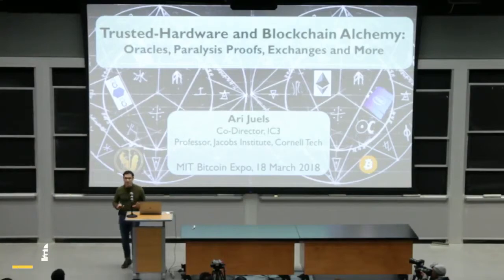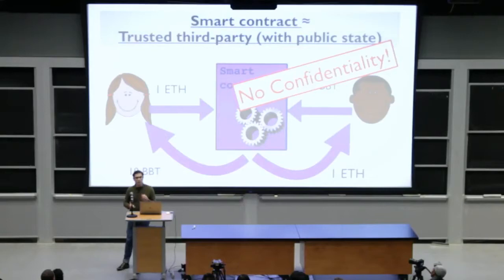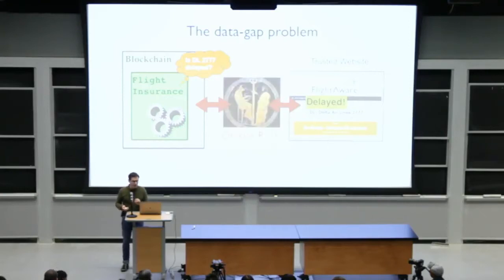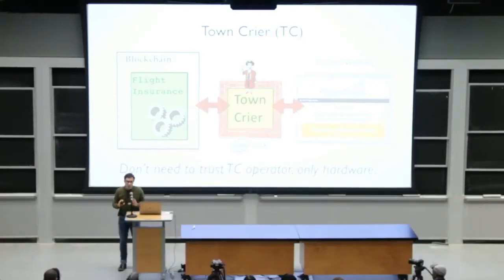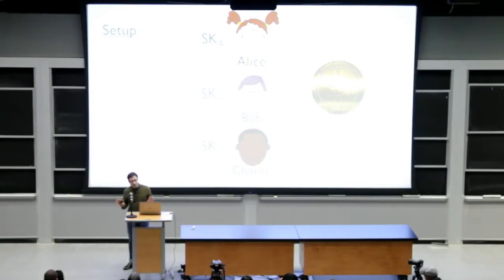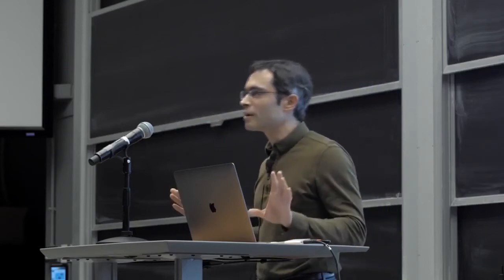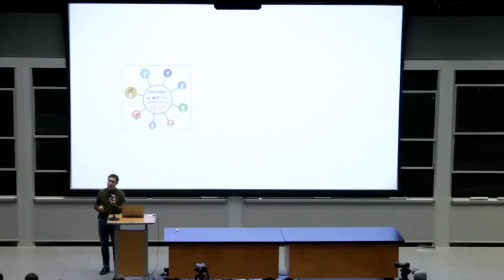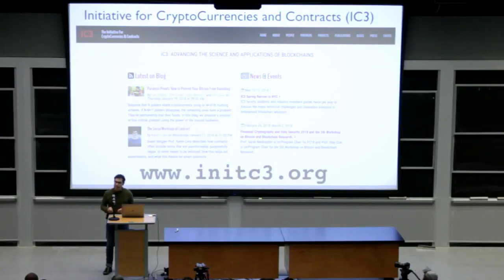TRUSTED HARDWARE AND BLOCKCHAIN ALCHEMY